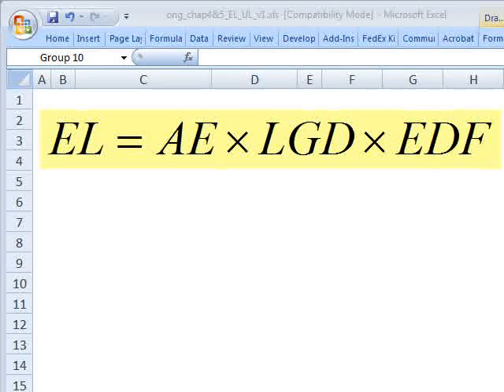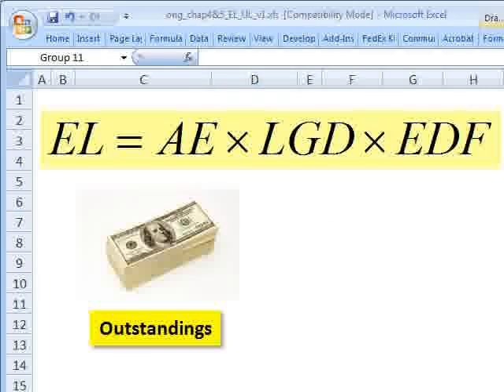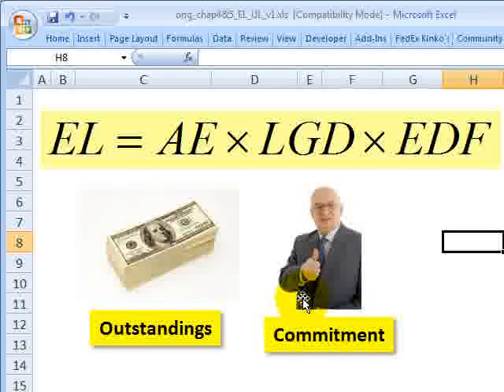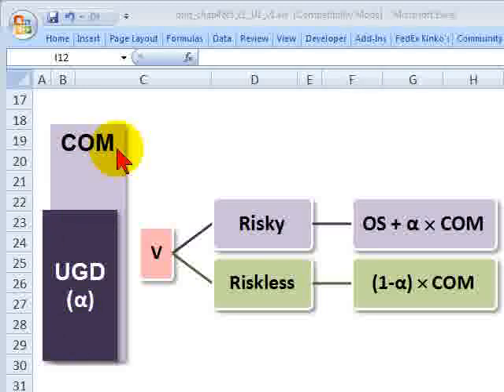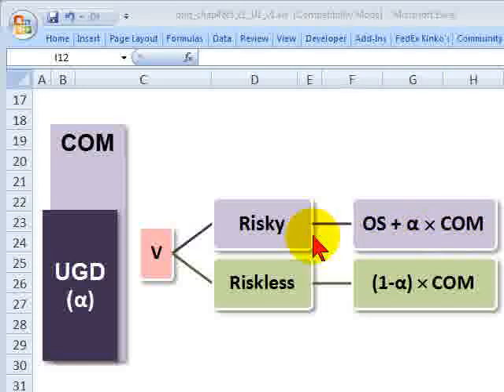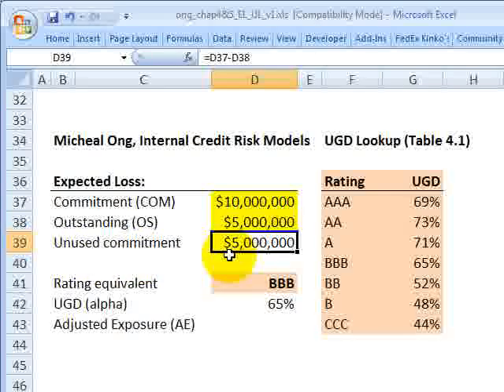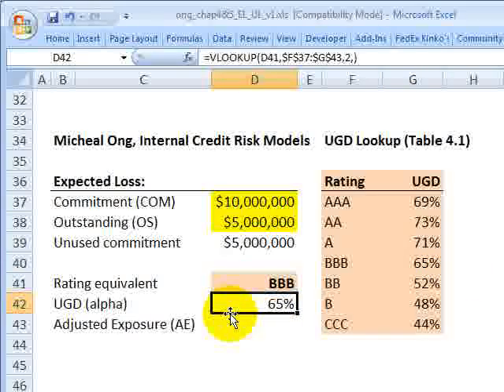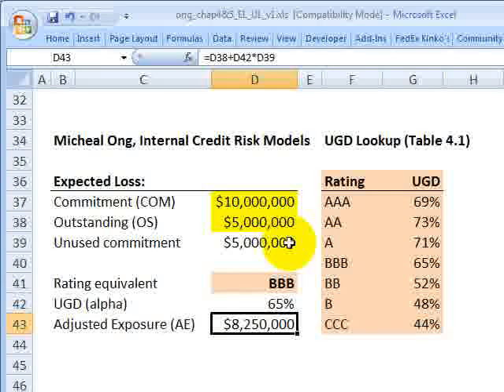FRM: Intro to Credit: Adjusted Exposure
Adjusted Exposure (AE) is a component of credit portfolio expected loss (EL). The adjusted exposure is only the risky portion of the loan asset. It consist of: 1. All outstanding (OS) and 2. Usage given default (UGD) multiplied by commitments. Usage given default (UGD) parameterizes credit optionality: with a commitment, the bank grants a “credit option” to the borrower.